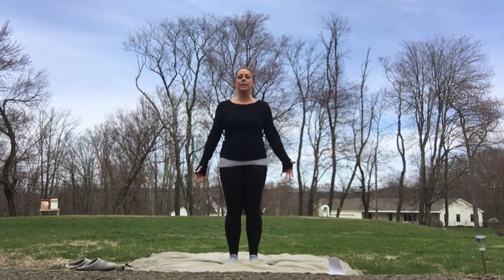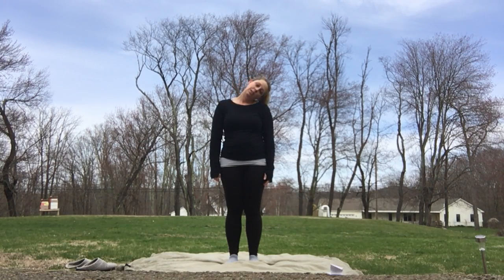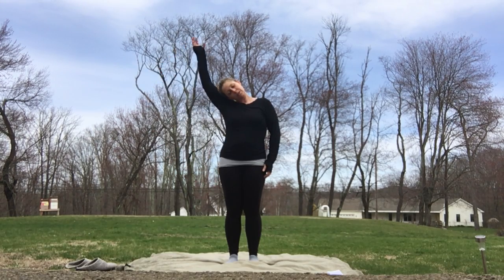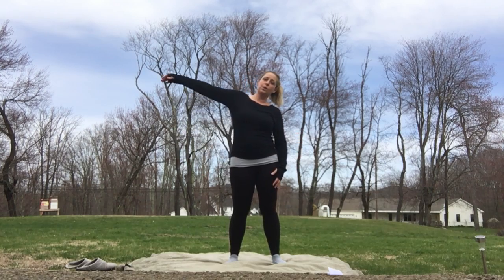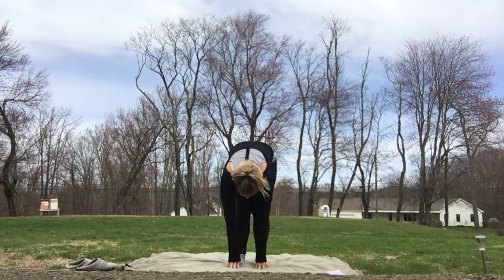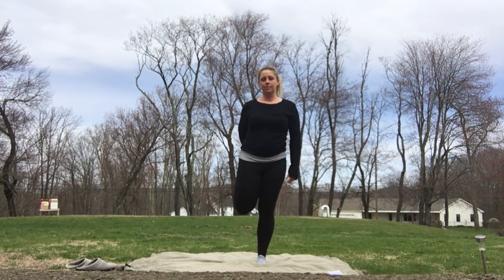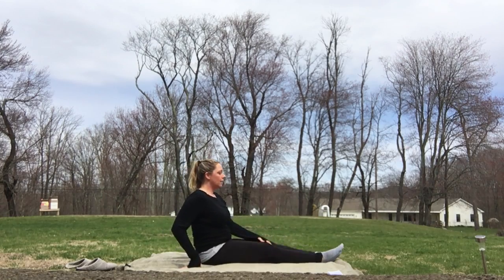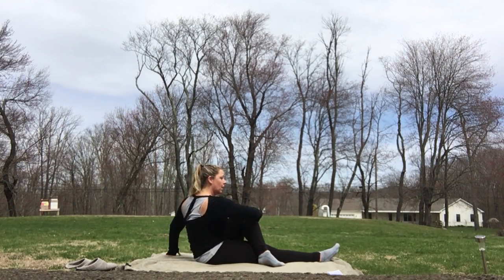Stretching with Amberly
Licensed Massage Therapist Amberly teaches us how to break up our day with 5 minutes of stretching for self care.